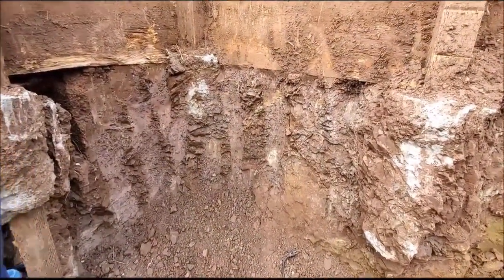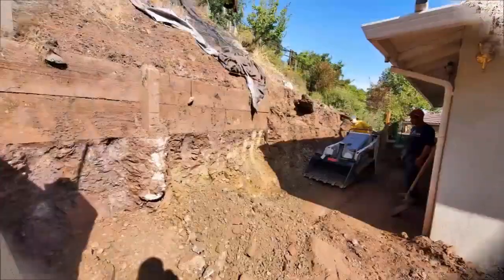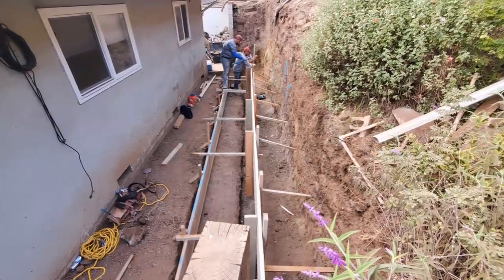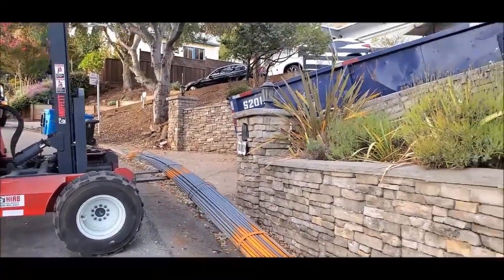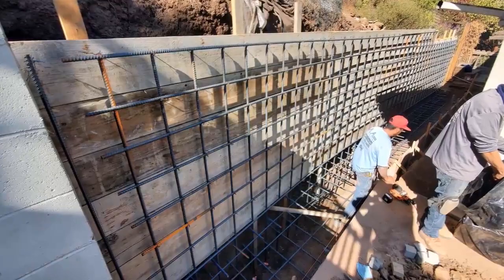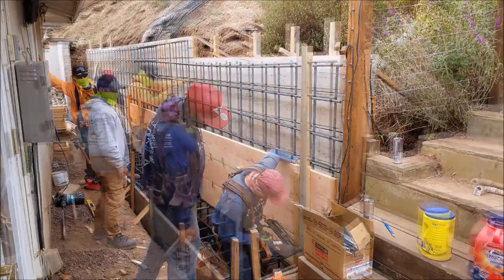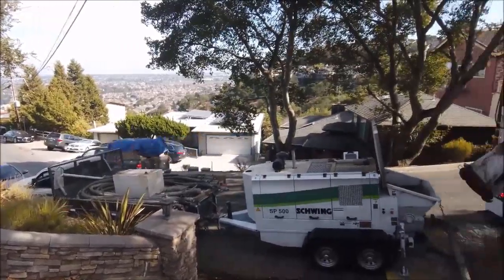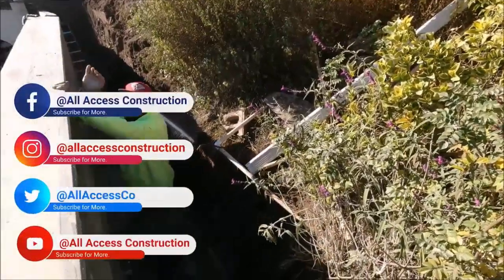How To Build A Retaining Wall - Landscape Architecture - Retaining Wall Tutorial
Landscape architecture is the design of outdoor areas, landmarks, and structures to achieve environmental, social-behavioural, or aesthetic outcomes. To see how to, diy or do it yourself watch this step by step guide, and subscribe to our channel for more diy projects so you can learn how to build them too. See how to build a retaining wall for amazing landscape architecture ideas. This landscape architect will show you the proper structural engineering needed for a hardy retaining wall needed for your next landscape design. This retaining wall tutorial will show you how to properly carry out your retaining wall design so that you will know how to build a retaining wall. A stone retaining wall is a good option and in this retaining wall construction video we’ll show you how to make one or make a concrete retaining wall. This diy concrete retaining wall will also show you the basics of building a concrete wall.

You don't want to have to lift retaining wall blocks twice. Learn how to build a rock solid retaining wall right the first time. How to Build a Retaining Wall · Measure & Mark Off · Dig a Trench · Flatten the Trench · Smooth out the Trench · Line the Trench with Landscape Fabric….. By using the information we have on building retaining walls you will get everything you need to plan, design and build the perfect retaining wall project. Learn the basics of building a retaining wall—from common problems as well as the different types of materials to choose from, such as concrete, timber etc.